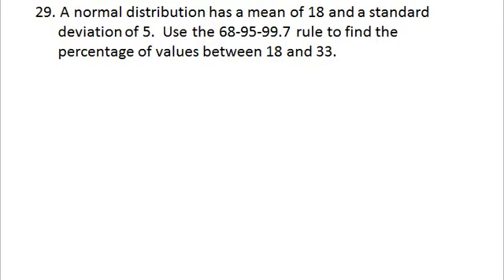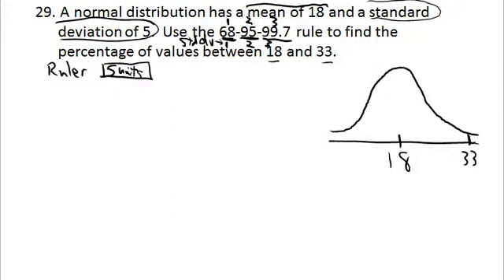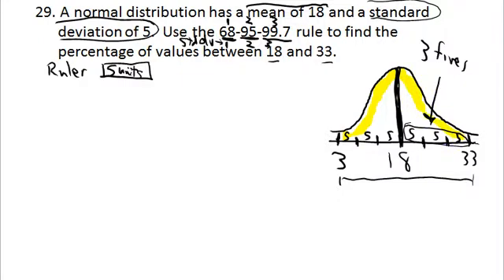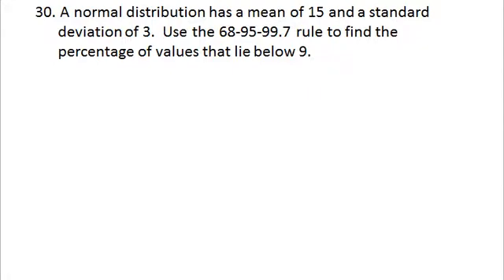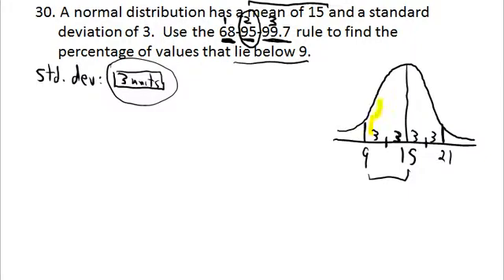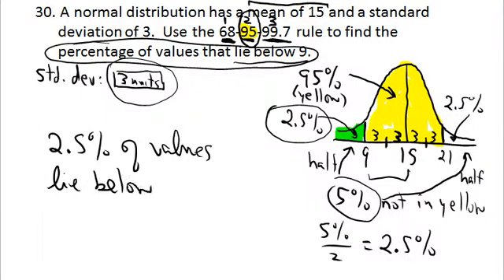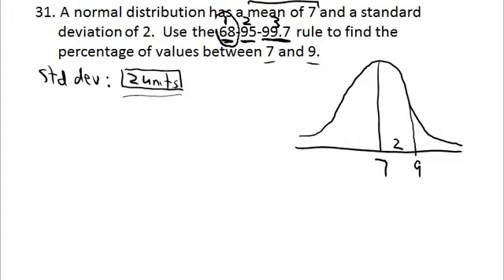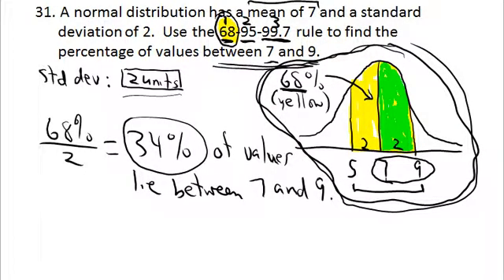Practice Exercises 29-31: Normal Distribution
Problems Involving the Normal Distribution and the 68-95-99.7 Rule